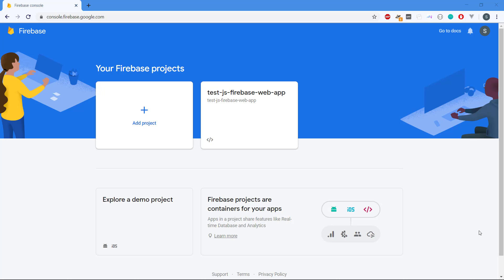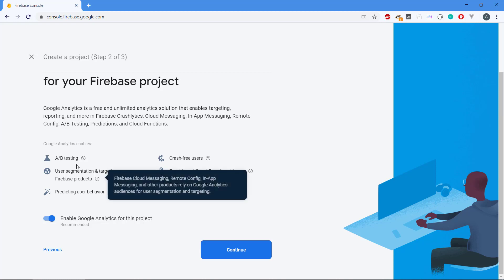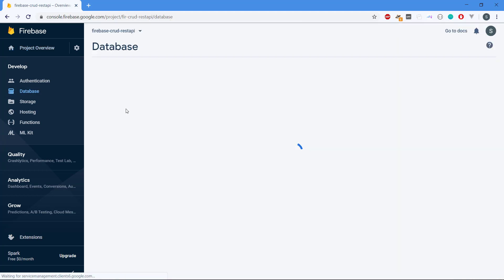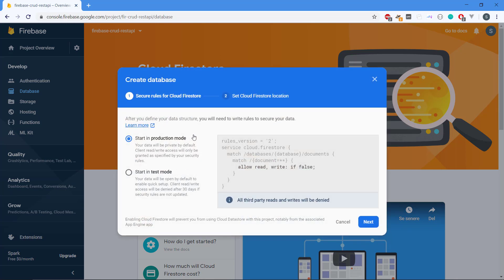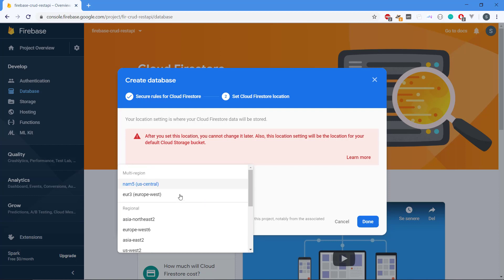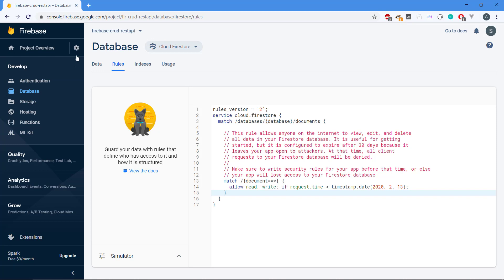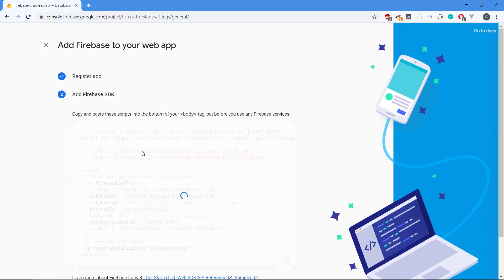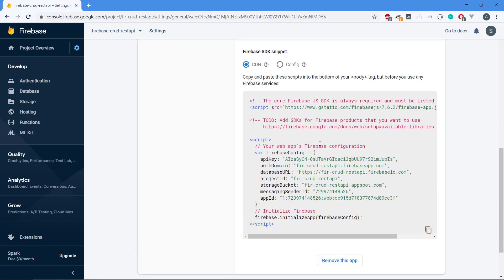Building a RESTful API with Cloud Functions and Firestore - 02 - Firebase Setup